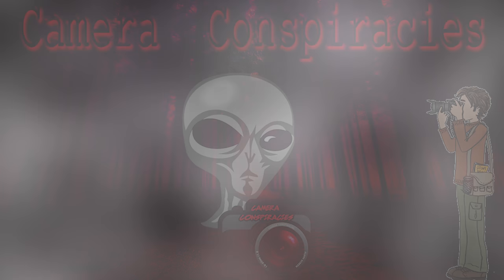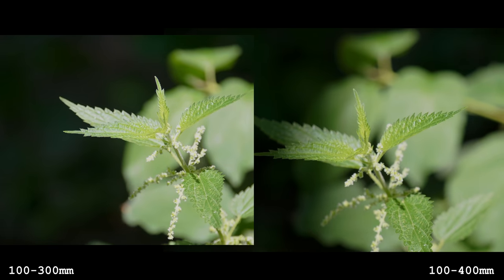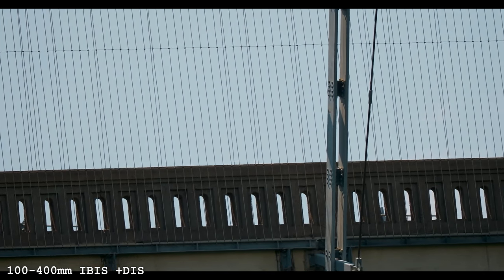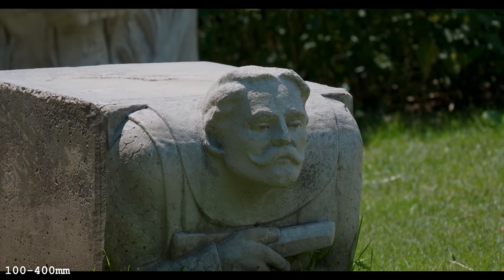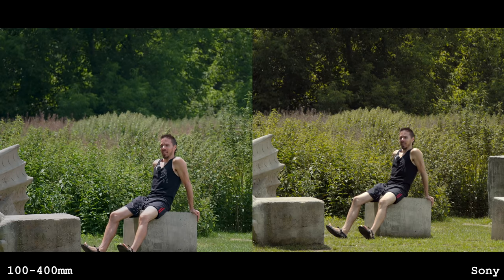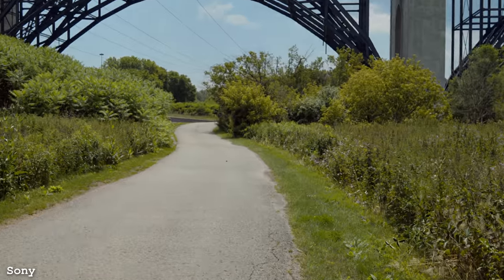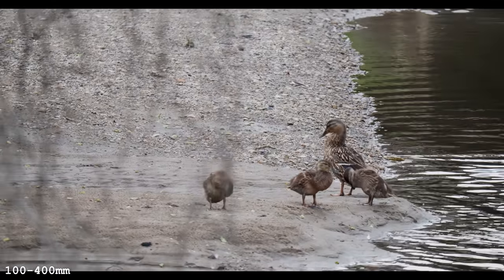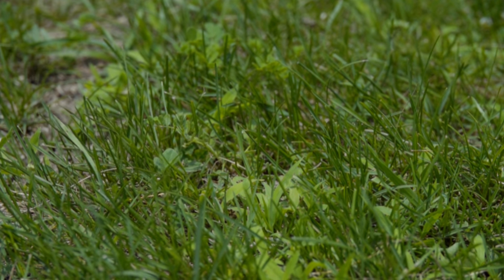Sony RX10 IV Destroys Micro Four Thirds For Wildlife?! (Olympus EM1 III + Best Telephoto Lens)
We have a camera battle! Can the little Sony RX10 IV with its 24-600mm lens outdo a micro four thirds setup? M4/3 has a huge advantage for wildlife video over full frame, that's supposed to be its niche.  We got the Olympus EM1 III with the Panasonic 100-300mm f4-5.6 II and the 100-400mm f4-6.3.  Who has better stabilization?  Image quality and autofocus?  Color science and sharpness?

Thanks to my buddy Discovery Camera for lending me the Panasonic lenses.
Sony RX10 IV
Olympus EM1 III
Panasonic 100-300mm f4-5.6 II
Panasonic 100-400mm f4-6.3